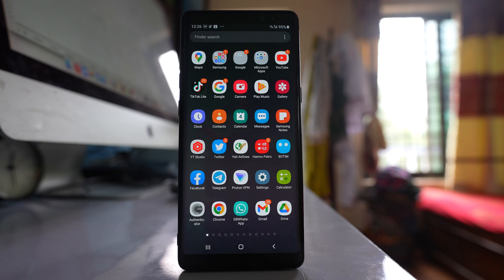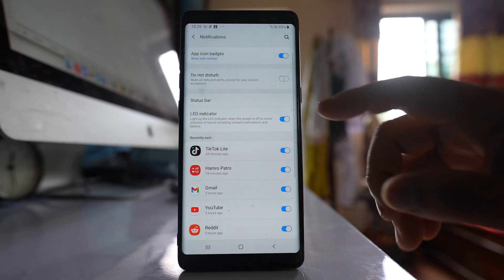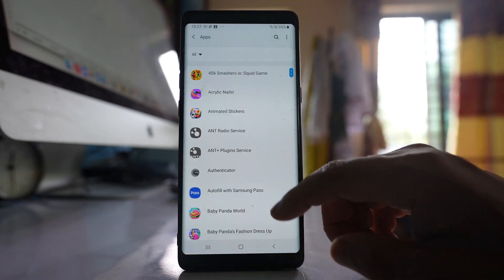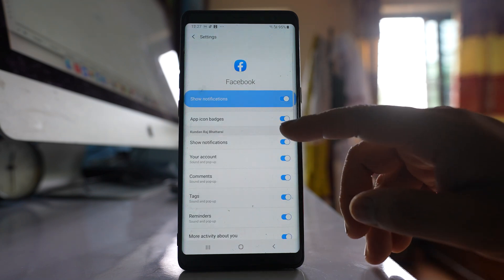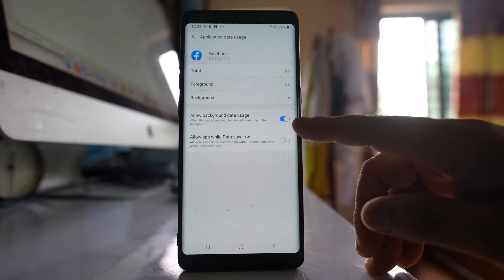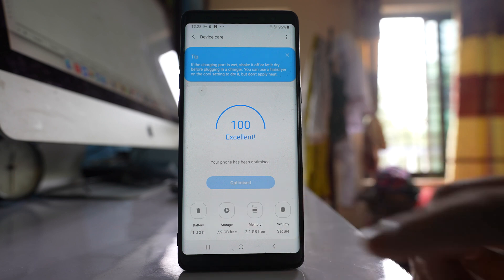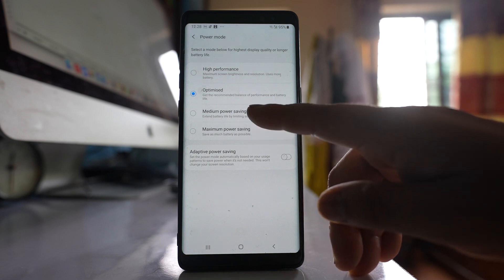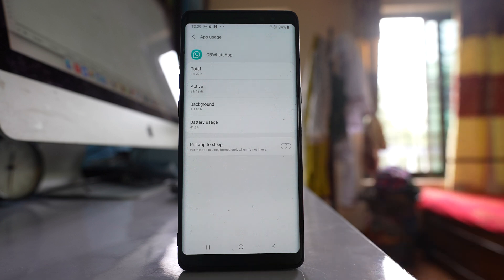Apps not receiving notifications unless you open the app | How to fix the issue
Generally you should receive the notification when you get the notification. But for some reason if the notification does not show until you open the app then let us see what to do.